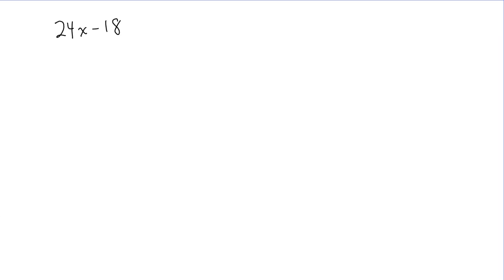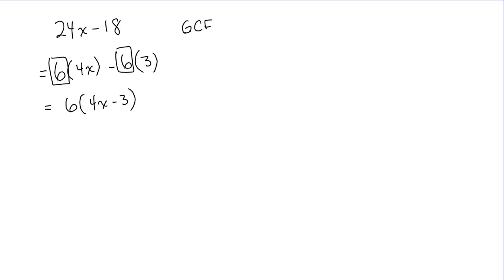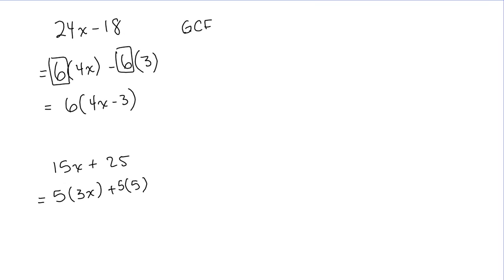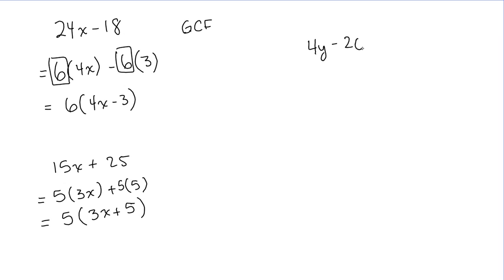Factoring Out GCF